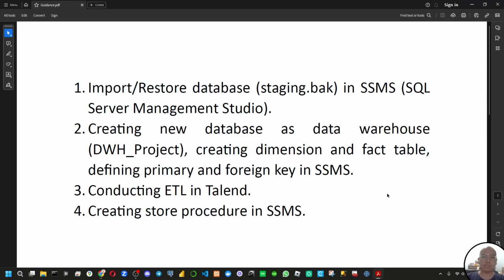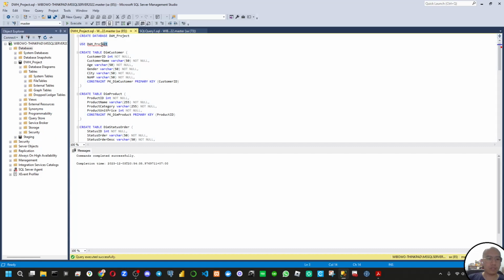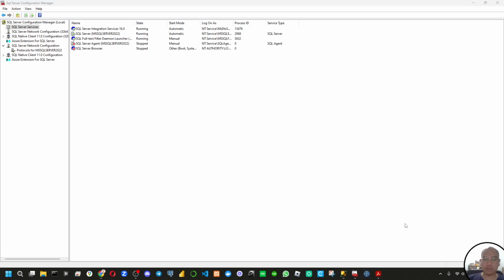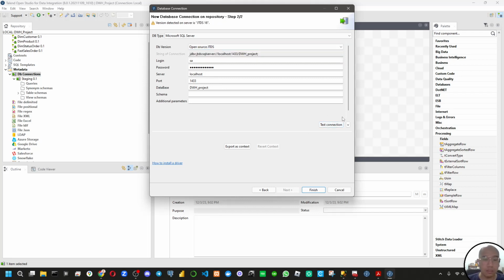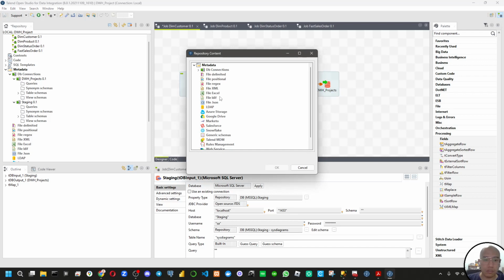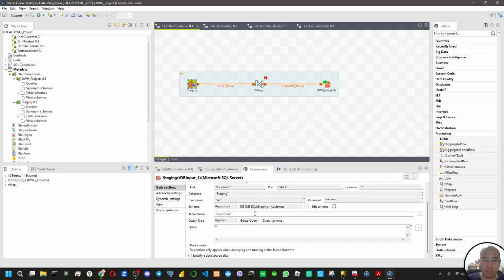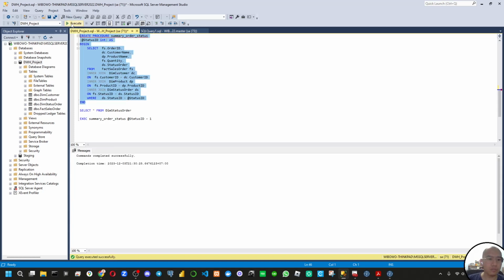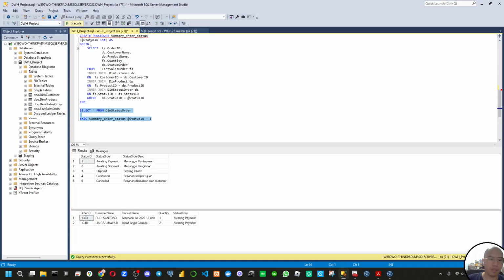Simple ETL using SSMS and Talend